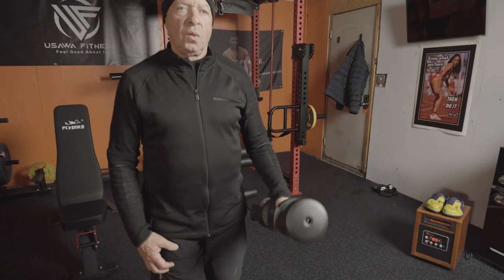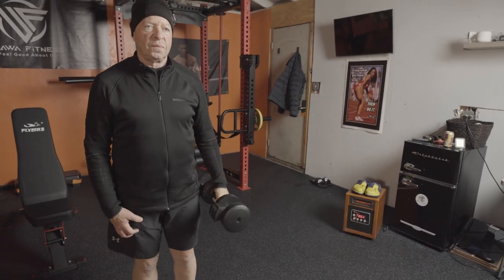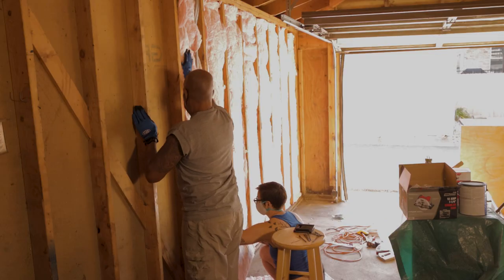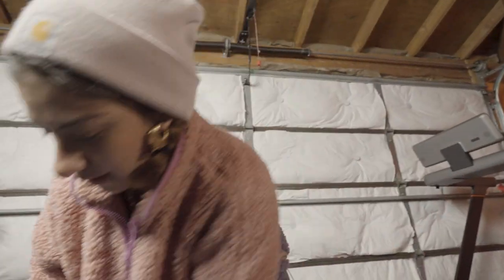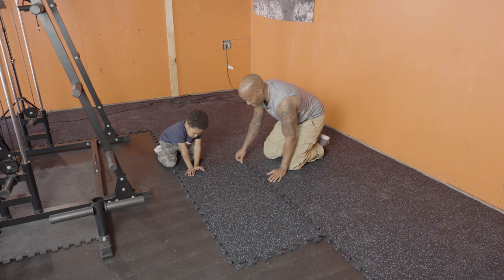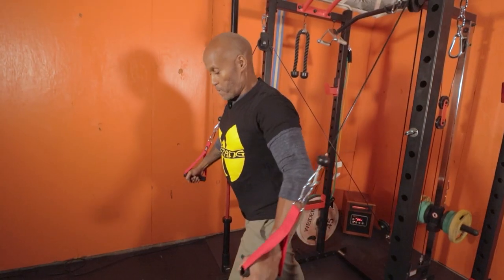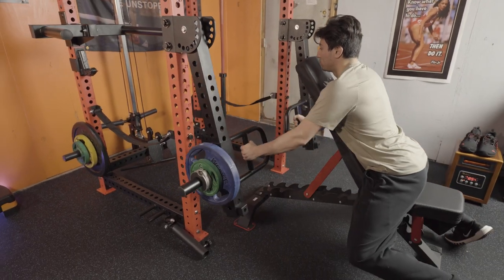Dr Infrared Space Heater: How I Conquer Chicago Winters with Cozy Garage Warmth!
In this exciting video, I'll delve into the ultimate solution for conquering the harsh winters of Chicago – the Dr Infrared Space Heater! Stick around for a sec and I'll explore how I use two of these remarkable heaters to keeps my garage cozy and comfortable even during the coldest days. If you're tired of freezing in your garage while working out or even trying to heat up part of your home, the Dr Infrared Space Heater is a game-changer. Let me know if you have any questions down there in the comments. Love and peace everybody. Out!

Dr Infrared Heater Portable Space Heater, 1500-Watt

Tell em Vern from Usawa Fitness sent cha!